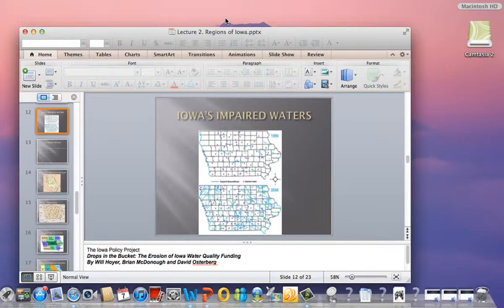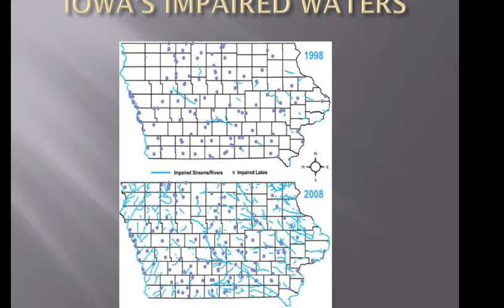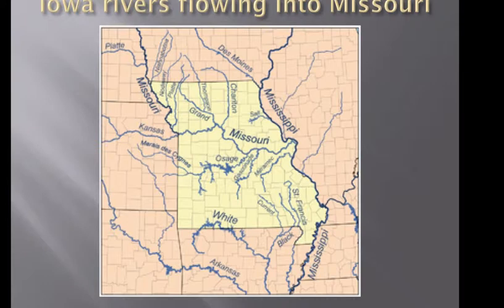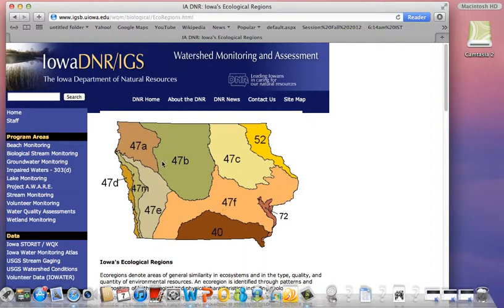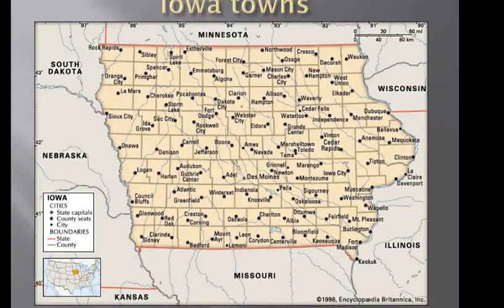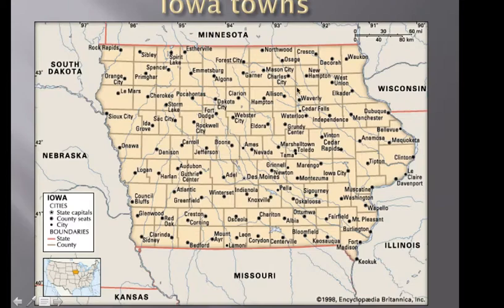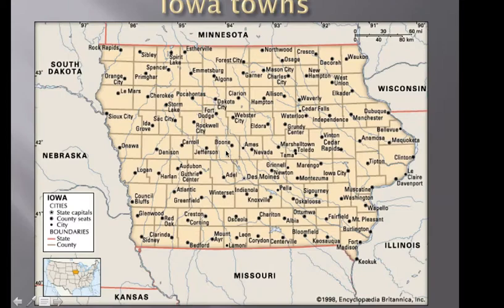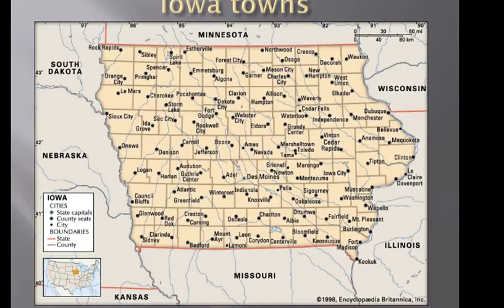Lecture 2 C3.mp4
Lecture on ecological regions, impaired waters, DNR offices

Table of Contents:

00:19 - IOWA'S IMPAIRED WATERS
01:43 - Ecoregions of Iowa
03:12 - Ecoregions of Iowa
03:14 - Iowa rivers flowing into Missouri
04:00 - Ecoregions of Iowa
04:02 - Iowa rivers flowing into Missouri
04:05 - Ecoregions of Iowa
05:52 - Iowa towns